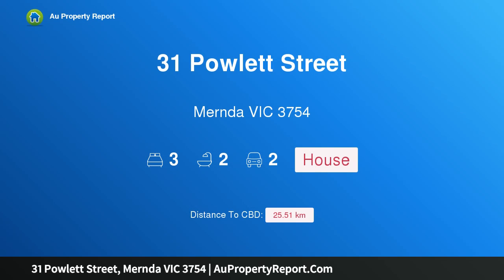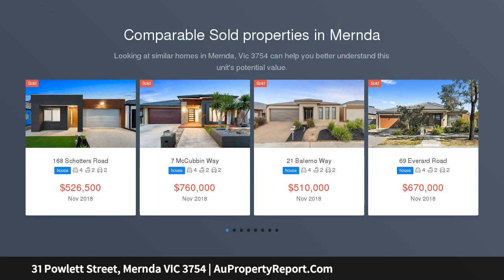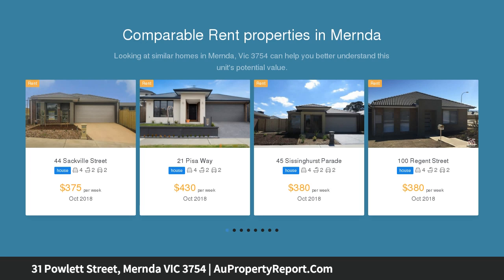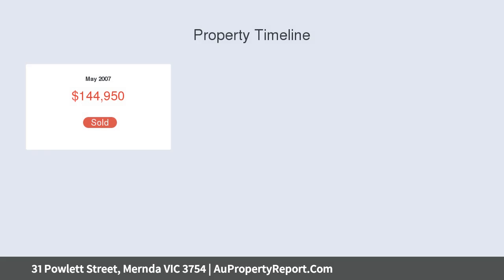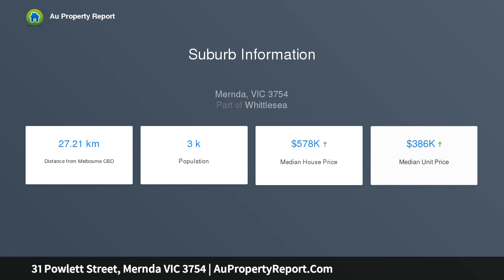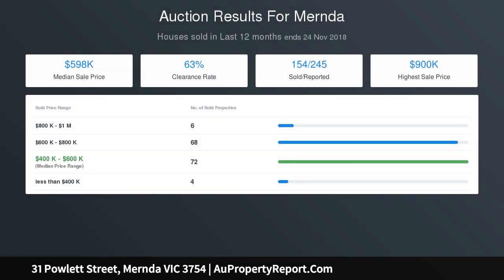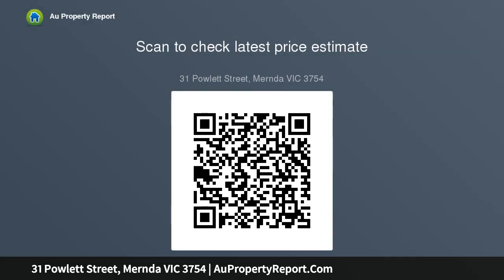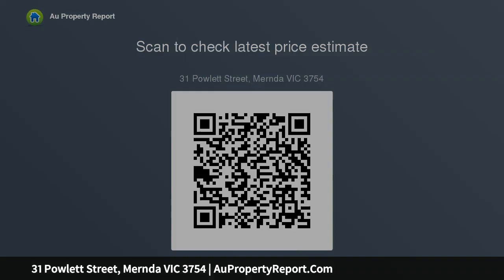31 Powlett Street, Mernda VIC 3754 | AuPropertyReport.Com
31 Powlett Street, Mernda VIC 3754
Property Type: house
Bedrooms: 3
Bathrooms: 3
Car Space: 2
Irresistible Family Living In a Sought after Location